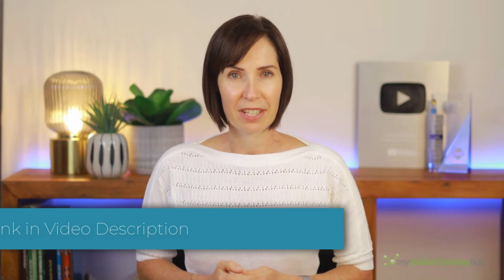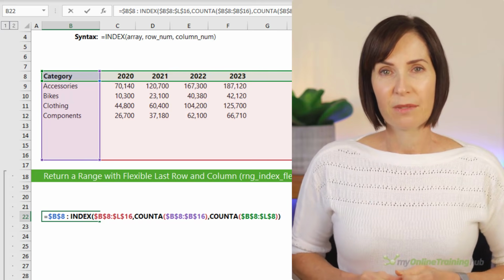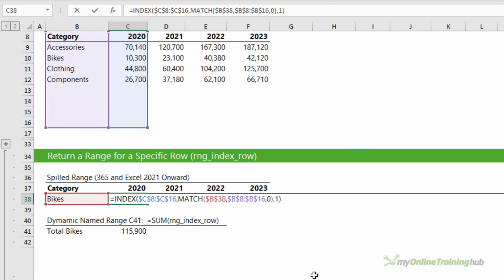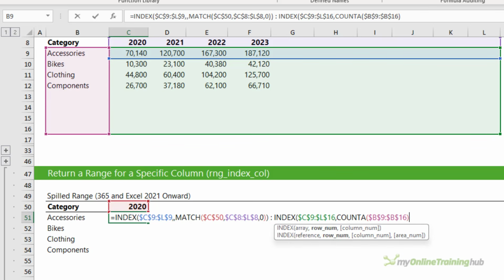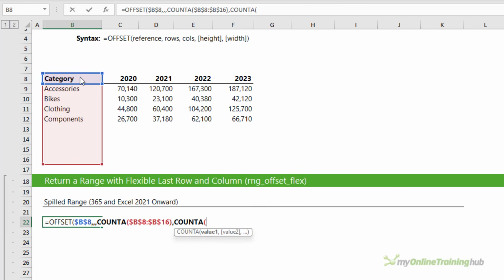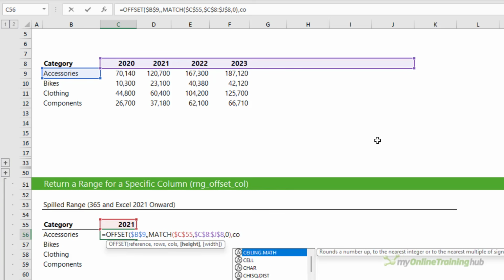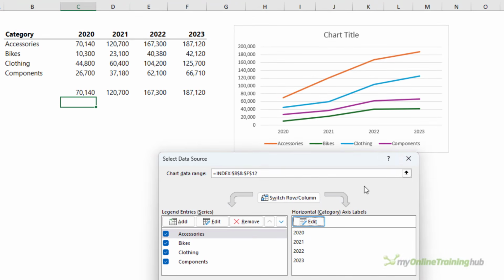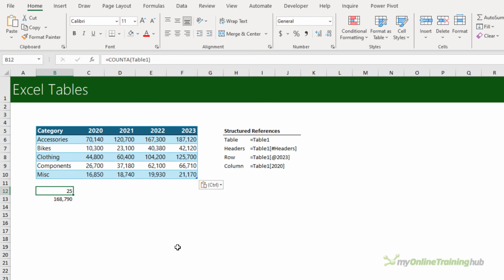I don't use OFFSET Anymore! I Use Another Function Instead.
Excel Dynamic Named Ranges update automatically to include new data in the ranges referenced in your formulas and PivotTables etc.

📚RELATED LESSONS

❓What do you prefer to use for your dynamic named ranges?

⏲ TIMESTAMPS
0:00 Excel Dynamic Named Ranges
1:13 Dynamic Named Ranges with INDEX
3:32 Defining Names
4:50 Dynamic Named Range for a Row with INDEX
7:35 Dynamic Named Range for a Column with INDEX
10:31 Dynamic Named Ranges with OFFSET
11:59 Dynamic Named Range for a Row with OFFSET
13:21 Dynamic Named Range for a Column with OFFSET
14:58 Dynamic Named Ranges for Charts
17:53 Common Causes of Errors
19:15 Relative Dynamic Named Ranges
19:43 Alternatives to Dynamic Named Ranges